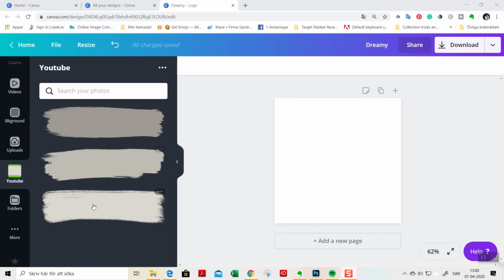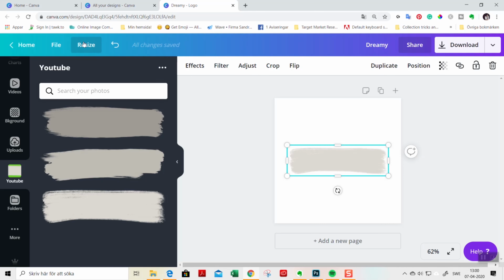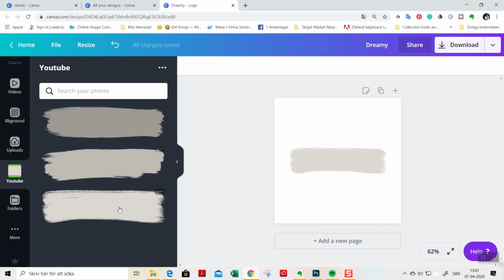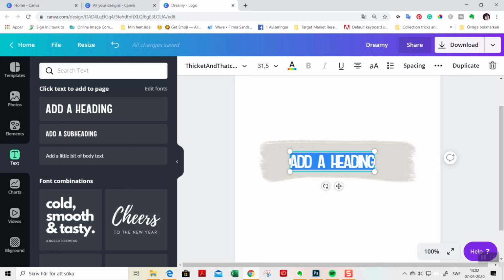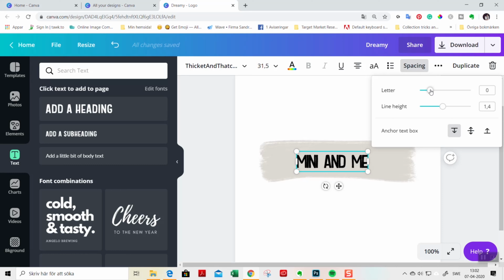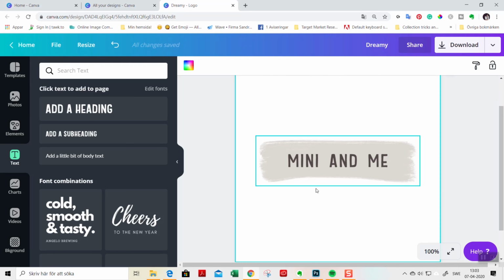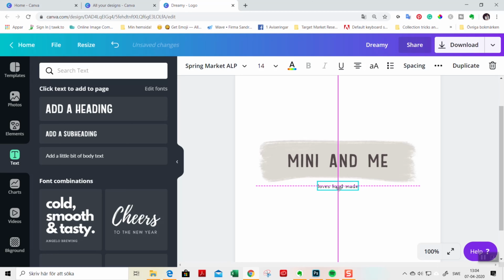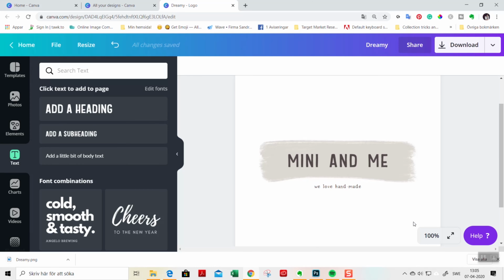Create a logo on Canva! Easy Canva tutorial for beginners!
Create a logo on Canva for beginners!

In this tutorial, you'll learn how to create a modern and stylish logo using clipart graphics and your branding fonts.

Start by uploading the graphics to Canva, then add your biz name. Make sure to align and center everything. Add a tag line if you want to! Download!

☕ Join the Wallifyer Craftie Cafe Group on Facebook for special goodies, treats, and fun

🎨 Want to learn how to create quote art printables in Canva? New online class coming soon! Sign up to get early access and notice when it launches!